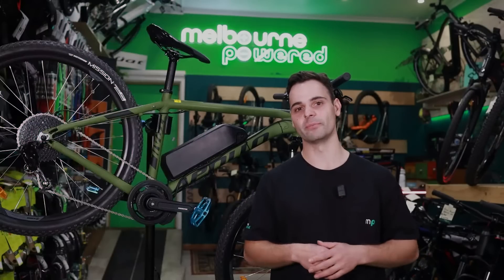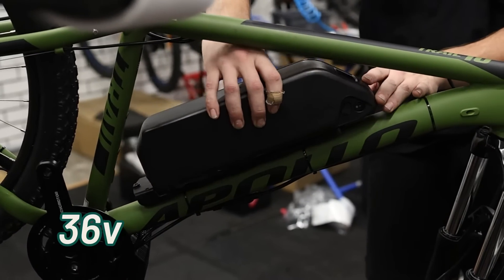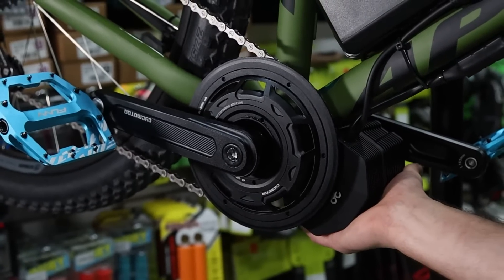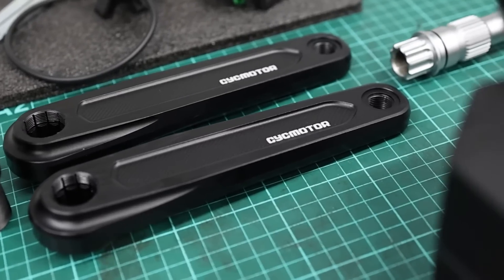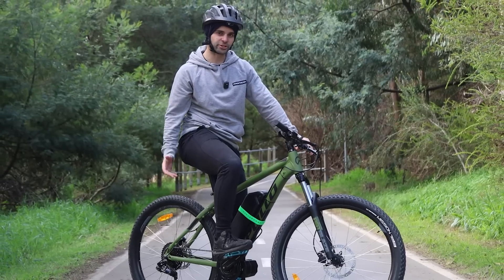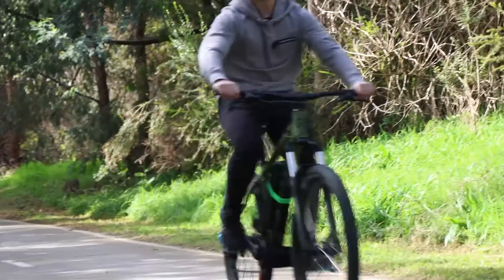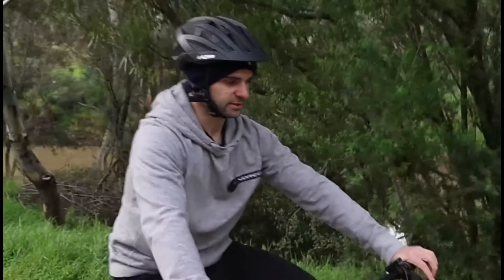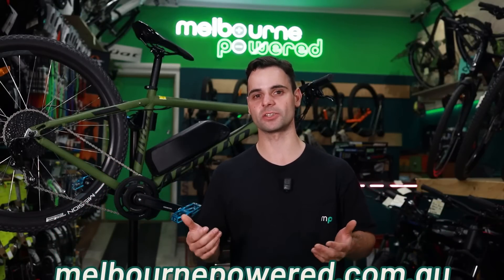First Impressions - CYC Photon Mid Drive Electric Conversion Kit - Specs, Build and How It Rides.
An e-bike specialist store’s thoughts of the CYC Photon Mid Drive Electric Conversion Kit.
We go through our first impressions of this electric conversion kit, from building our demo bike, the specs and how it rides.

There are some timestamps so you can jump about between the different sections.

Melbourne Powered is a specialist electric bike store located in Ascot Vale, Victoria, Australia.

0:00 - Intro
0:45 - Bottom Bracket Sizes
1:11 - Battery Options
1:42 - The Motor
2:27 - Power & Torque Sensing
3:00 - Chainring sizes
3:34 - Phone App
4:30 - How does it ride?
6:00 - Throttle
7:06 - Pricing
7:37 - Conclusion